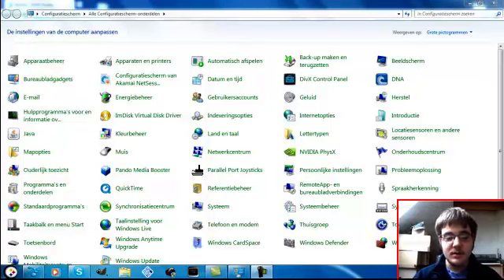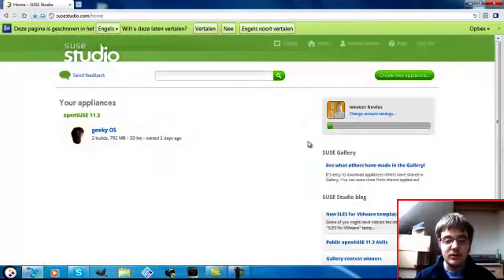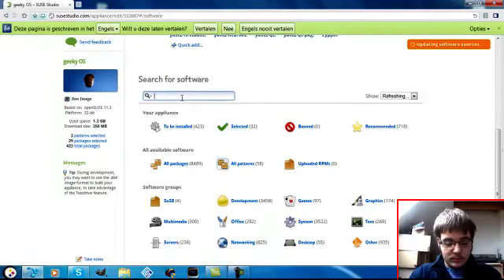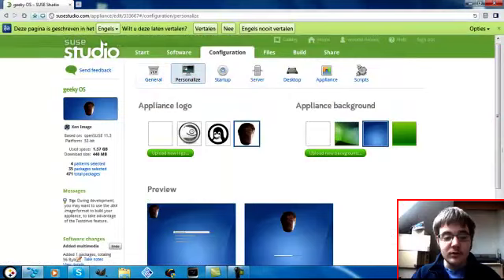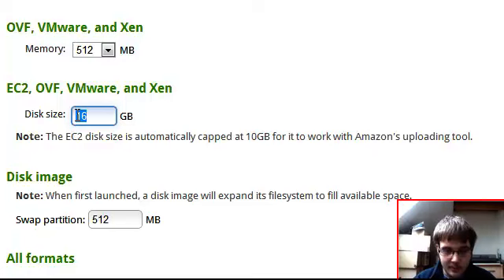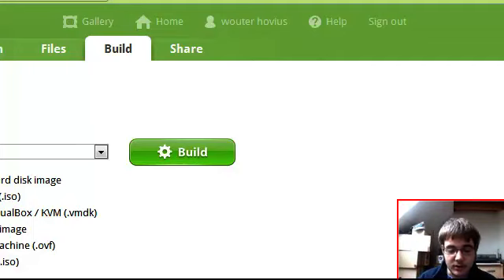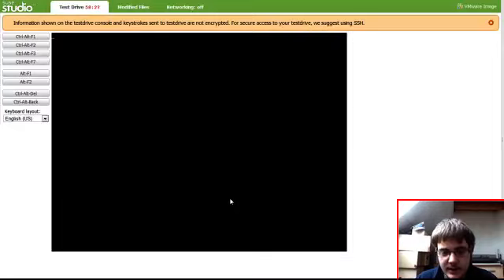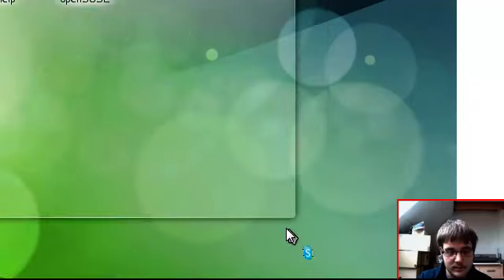geeky tutorials - suse studio